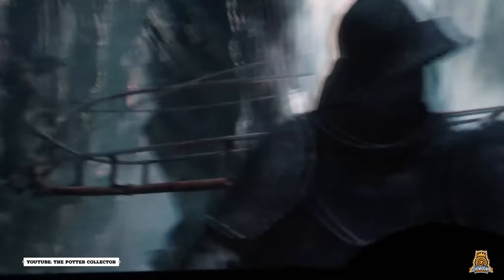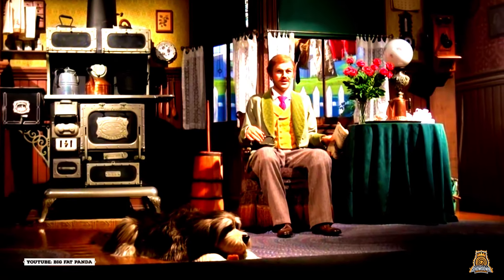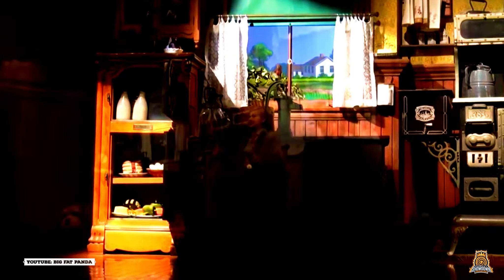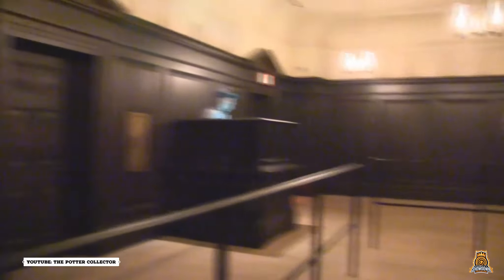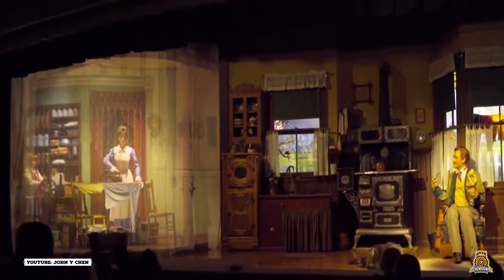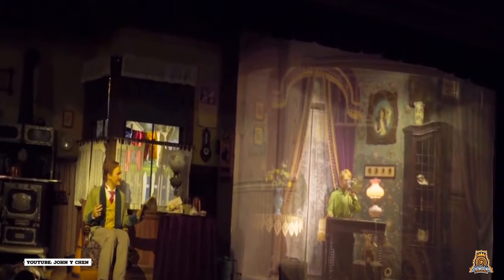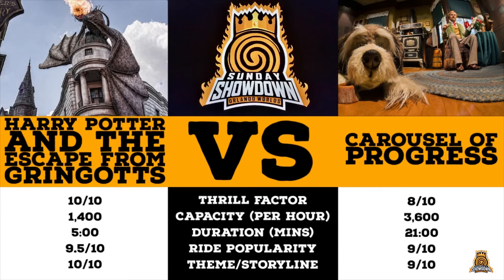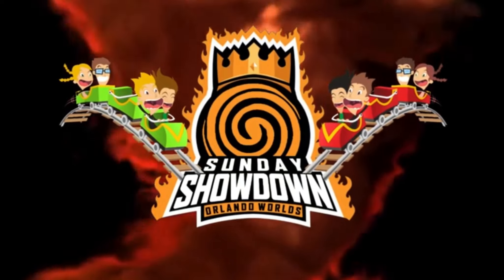Sunday Showdown 44 - Harry Potter And The Escape From Gringotts vs Carousel Of Progress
Harry Potter and the Escape From Gringotts vs Carousel Of Progress Sources: The Potter Collector Behind The Thrills Big Fat Panda John Y Chen Music: “Call To Adventure” by Kevin MacLeod